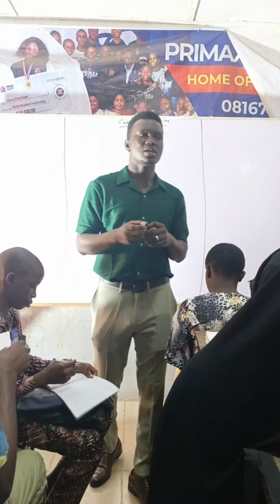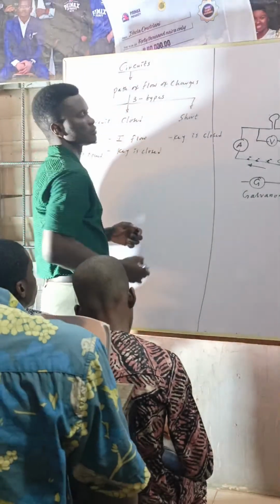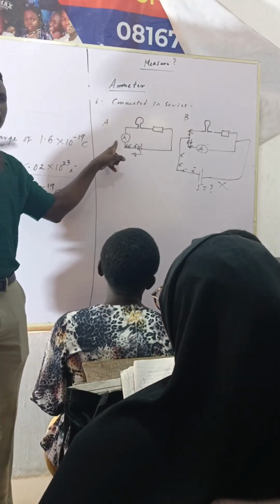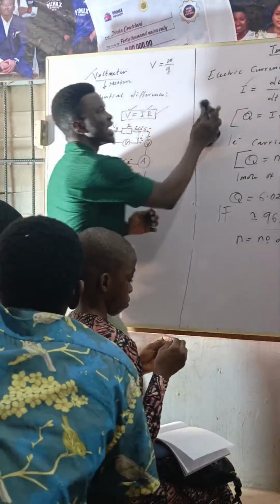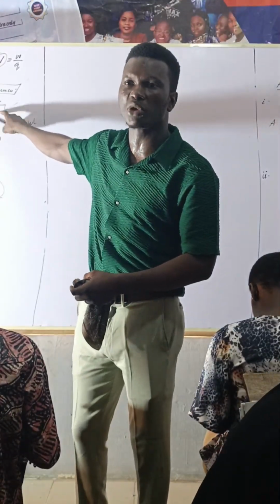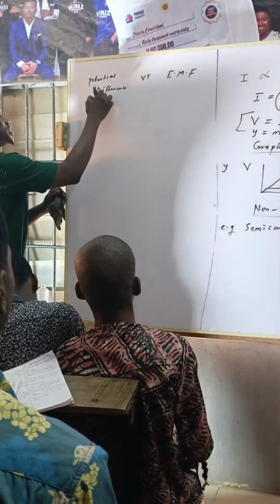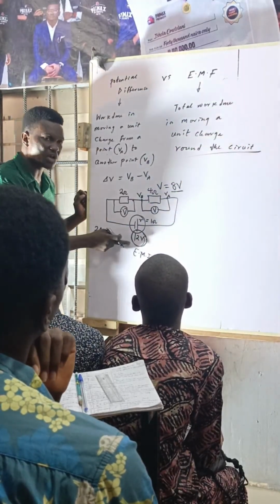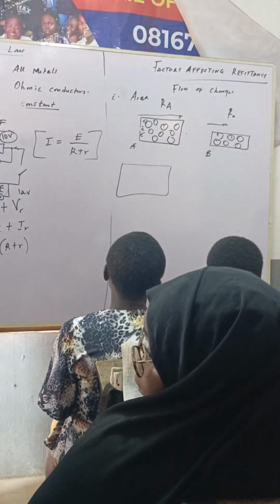CURRENT ELECTRICITY || ALL YOU NEED TO KNOW